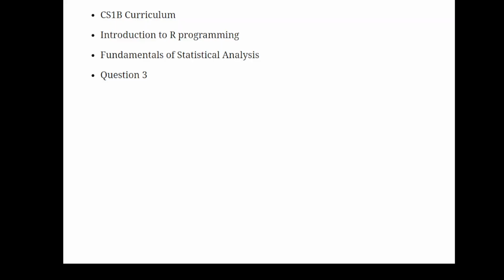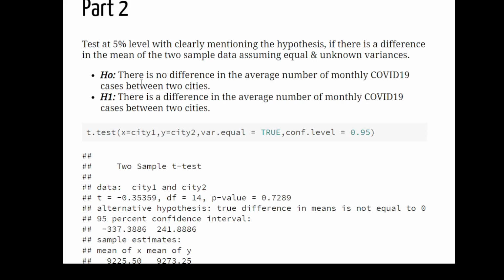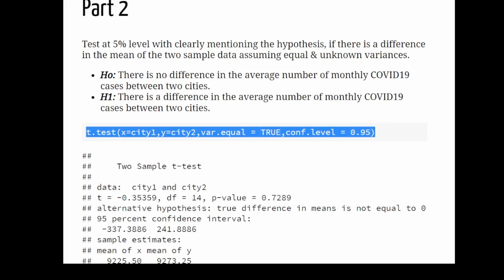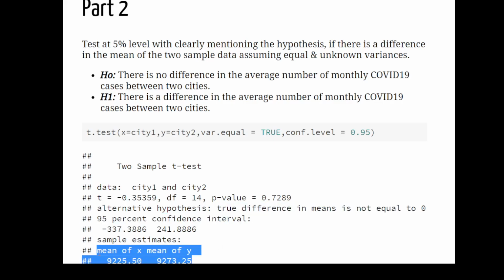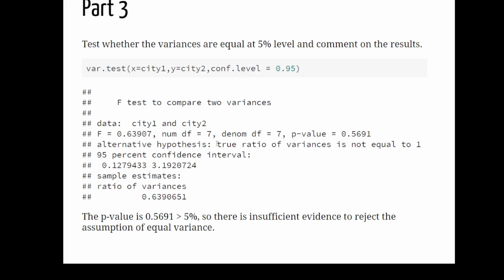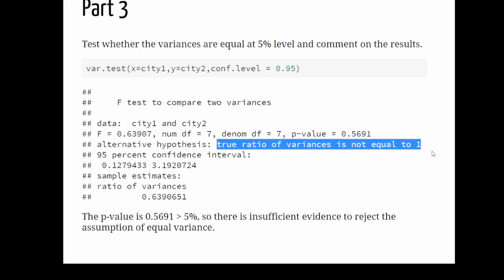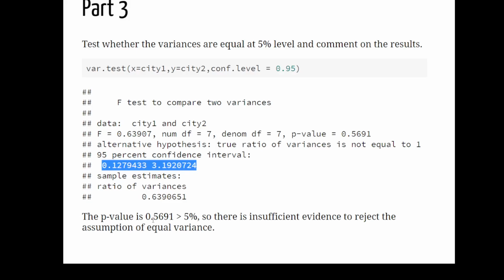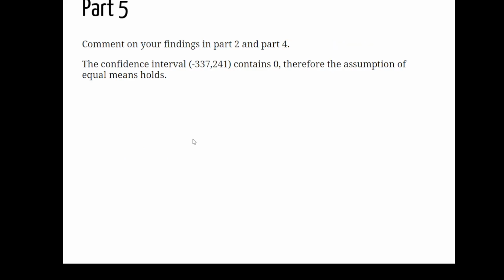Hypothesis Testing with R - Introduction to R for Statistics and Actuarial Students (CS1B)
Introduction to R for Statistics and Actuarial Students (CS1B) - Worked Example Set A Question 3